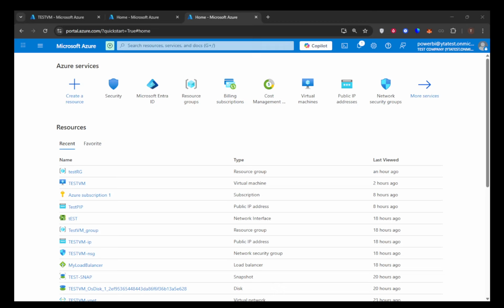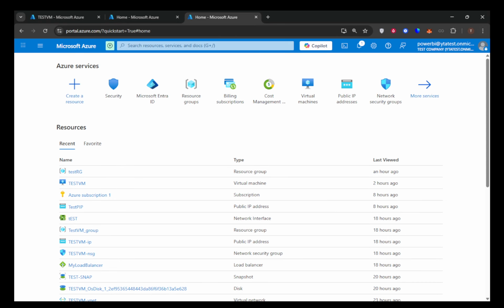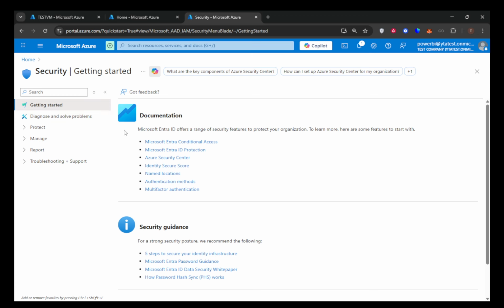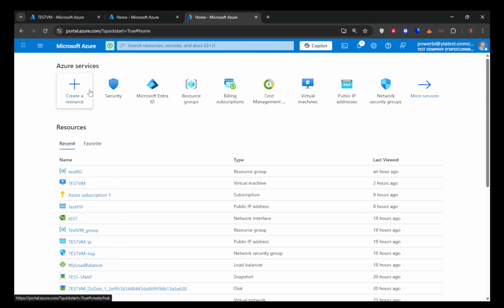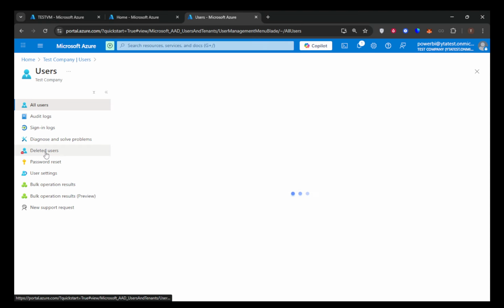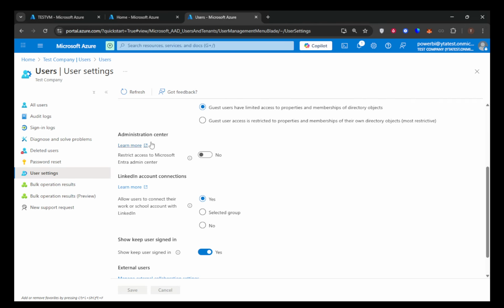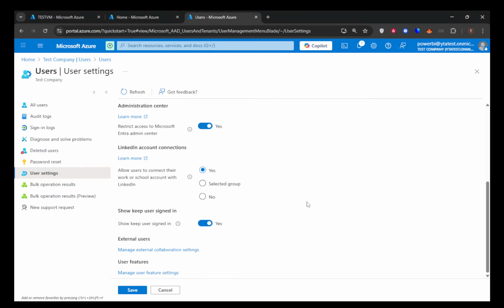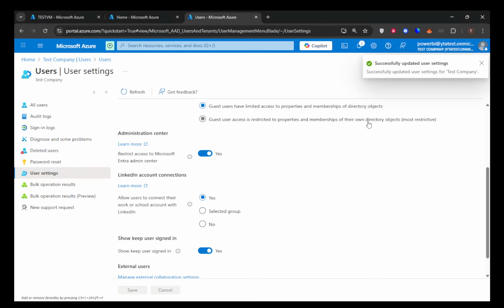How to Restrict Access to the Azure Portal [2025 Guide]